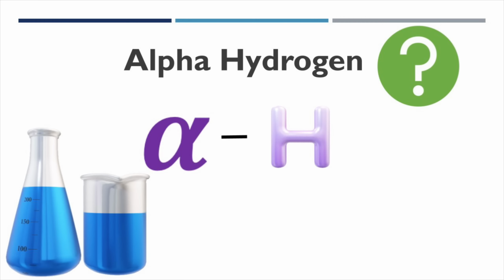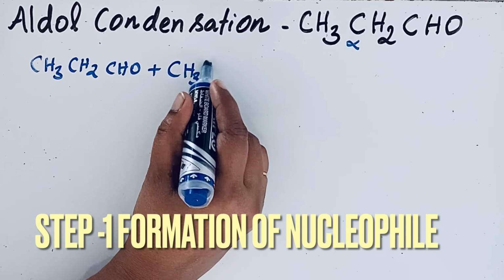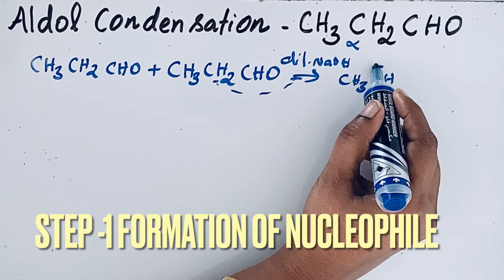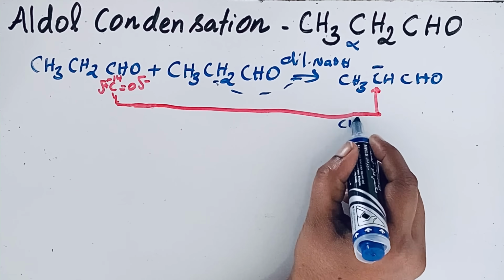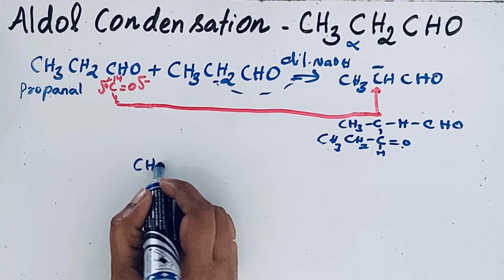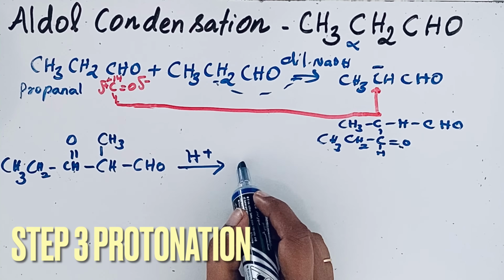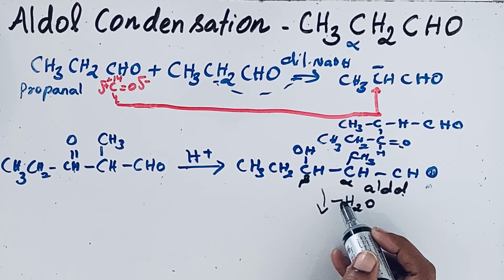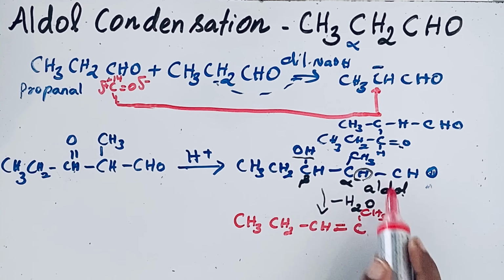ALDOL CONDENSATION of PROPANAL || Aldol Reaction of CH3CH2CHO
This video tells about Aldol Reaction and its condensation product of Propanal, CH3CH2CHO
Aldehydes and ketones undergo a reaction in the presence of dilute alkali to form Beta hydroxy aldehydes called aldol. This reaction is called Aldol Reaction.
Aldehydes and ketones undergo many reactions due to alpha hydrogen. Carbon which is next to functional group is alpha carbon and Hydrogen which is attached to alpha carbon is Alpha. Hydrogen.This alpha Hydrogen is very acidic due to electron withdrawing effect of carbonyl group.
The name aldol is derived from names of two functional groups, aldehydes and alcohols.
This aldol readily loses water and produce condensation product. This reaction is aldol condensation reaction.
When Propanal undergoes alpha condensation reaction, it produces  2-Methylpent-2-enal as a product.